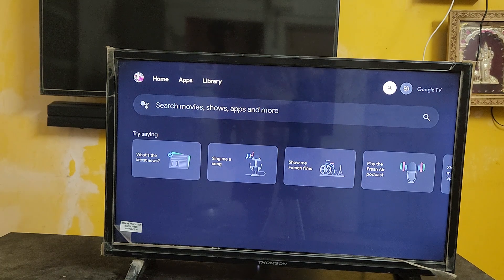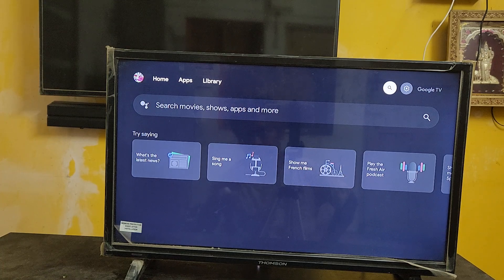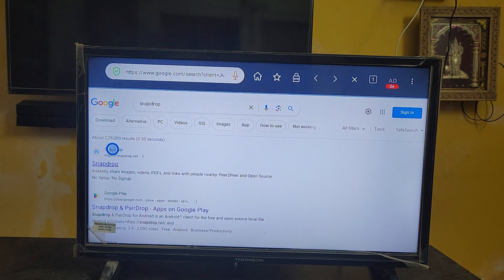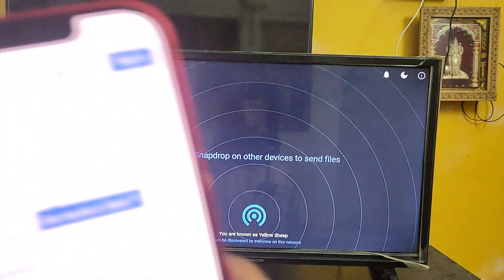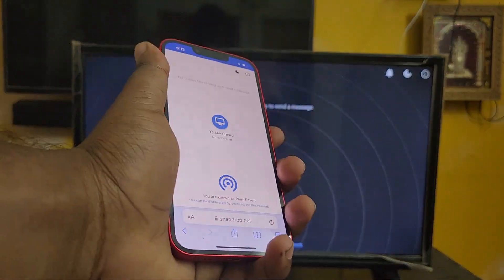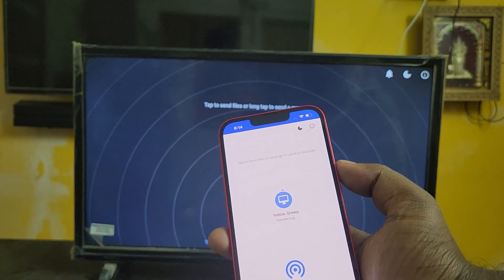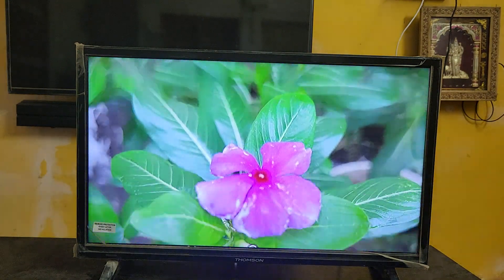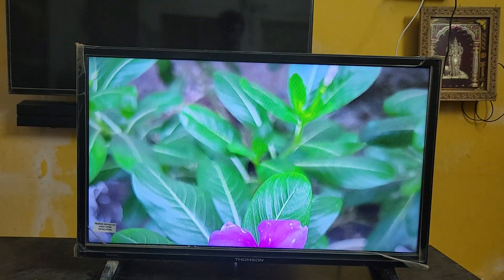🔥Transfer Files from iPhone to Google Tv - Chromecast | Quick share